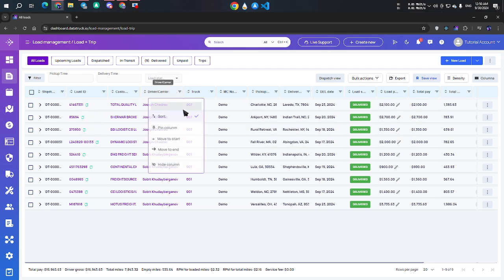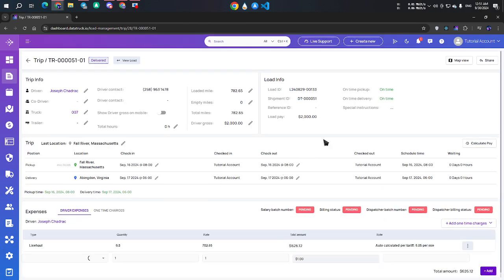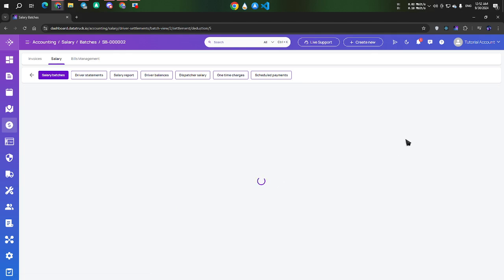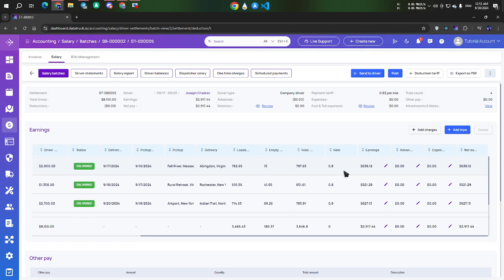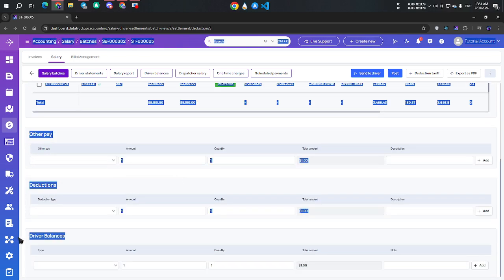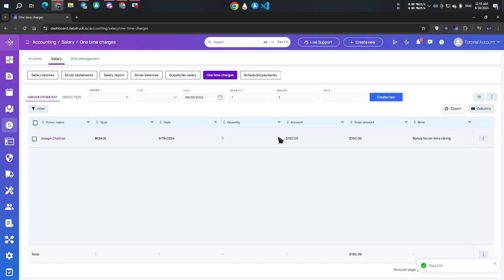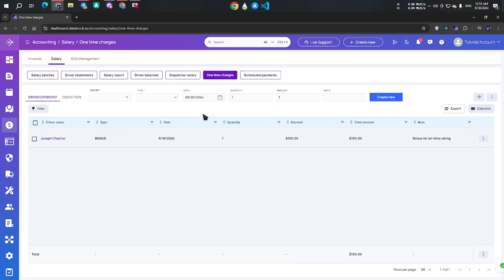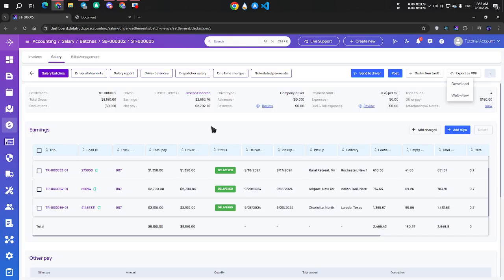How to Create Per-Mile Salary Statements for Company Drivers | Datatruck TMS Tutorial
Learn how to accurately build and manage salary statements for company drivers paid per mile in Datatruck. This step-by-step tutorial walks you through calculating driver pay, correcting miles, and adding bonuses or deductions.

📌 In this video you'll learn:
– How to assign payment tariffs per mile (e.g. $0.70/mi or $0.80/mi)
– How to manually fix incorrect loaded or empty miles
– How to use backtrack calculation to update salary statements
– Adding reimbursements and one-time charges like bonuses or deductions
– How to export clean salary PDFs for your drivers
– Where to customize salary PDF templates (report customization)

💡 Pro tip: When adjusting a driver’s pay rate or trip mileage, always run a backtrack calculation to apply changes to posted salary batches.